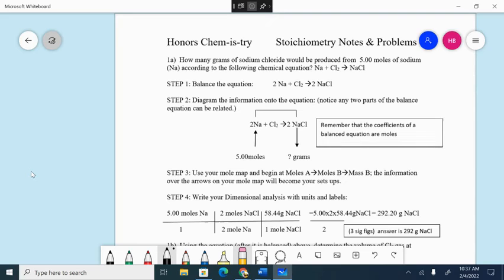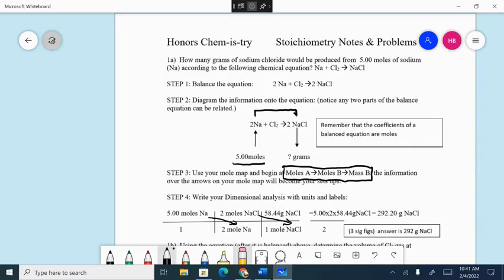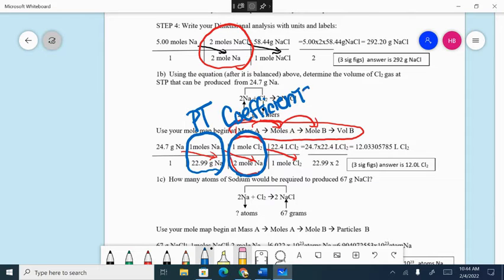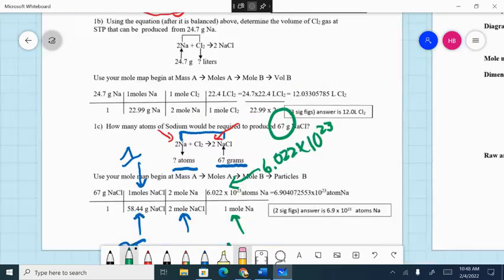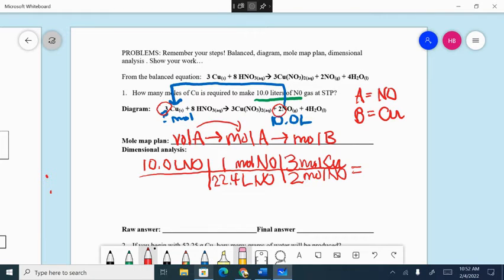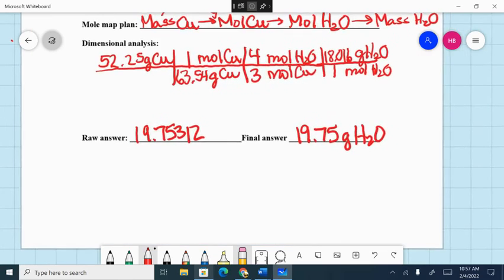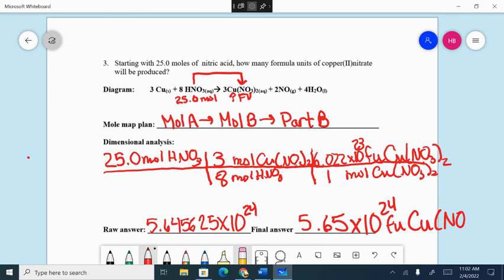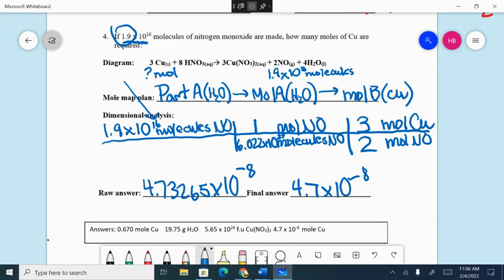Stoich Notes and Problems 2022